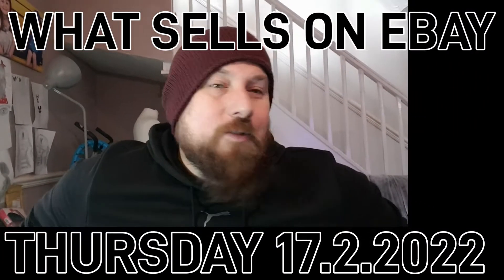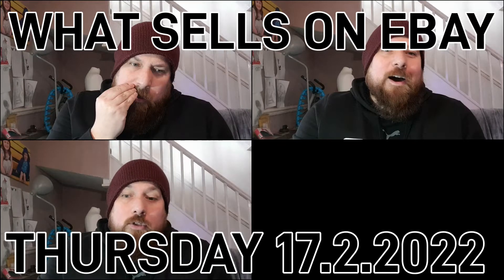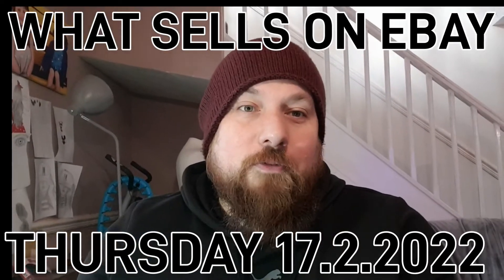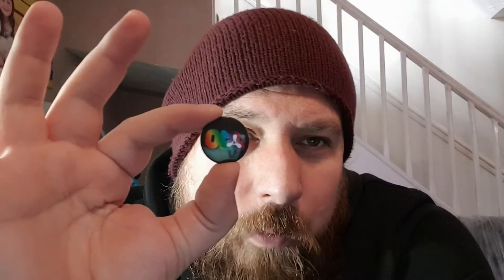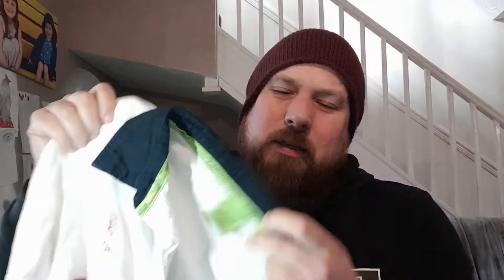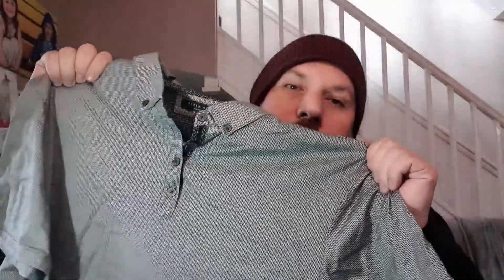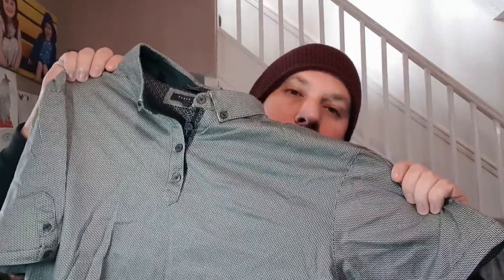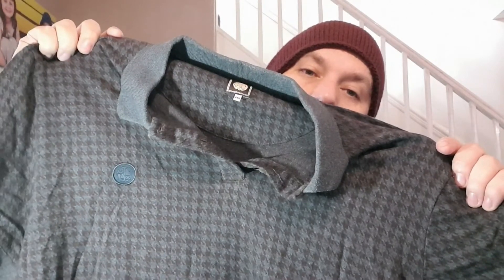Whats Sells on Ebay February 2022 - UK Reseller - Clothing Reseller - Making Money Online - 1120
Hi Everyone,